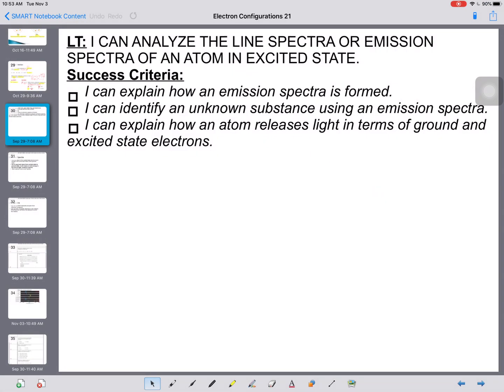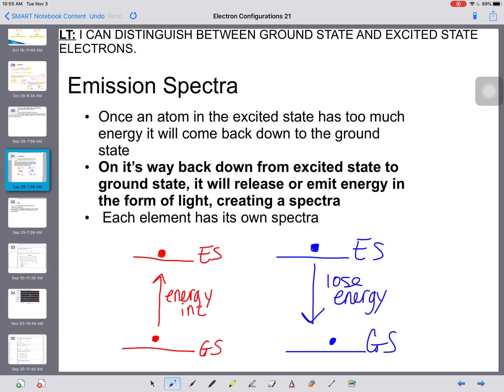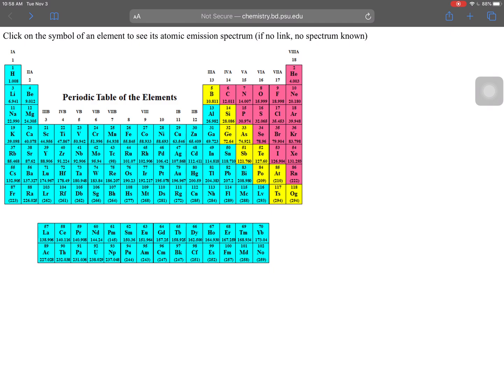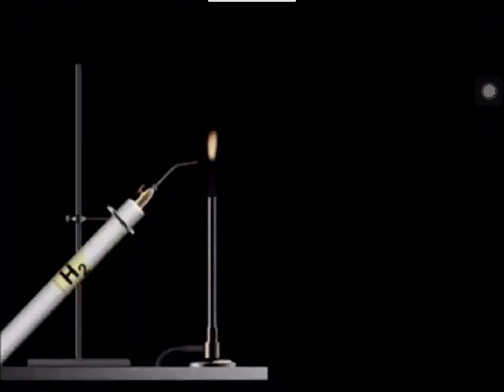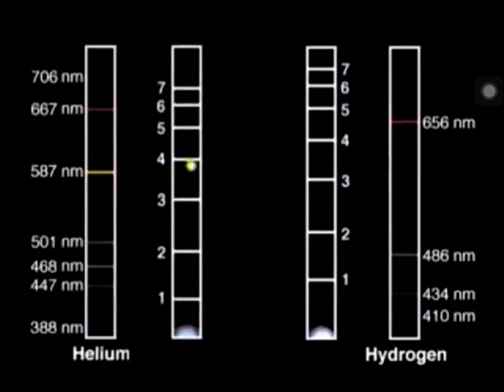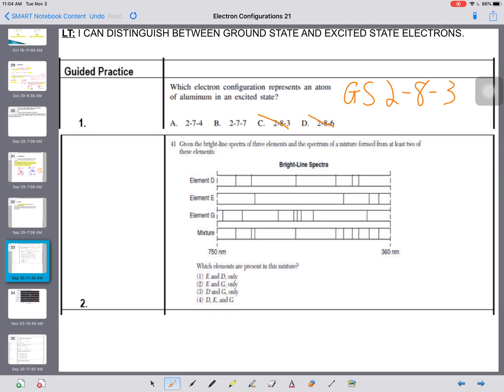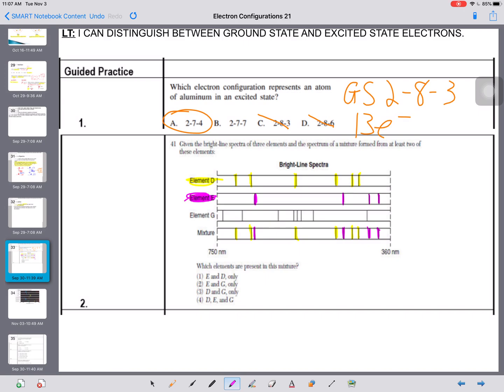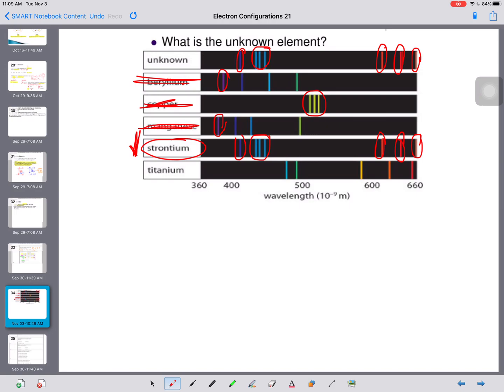Unit 1 Lesson 6.2: Emission and Line Spectra